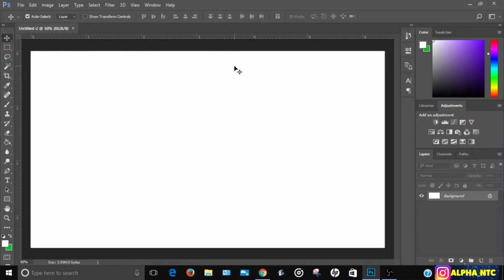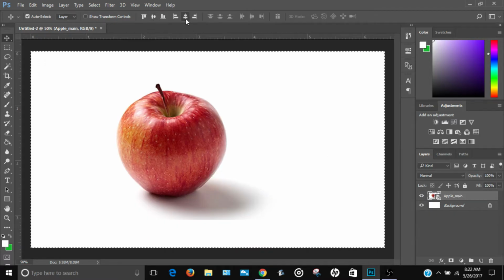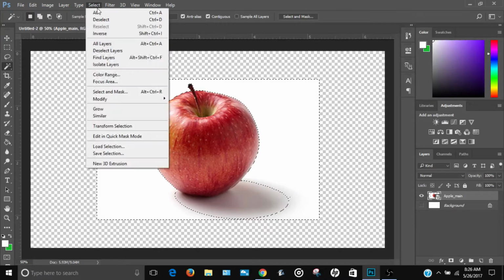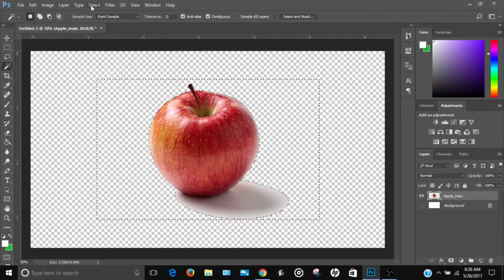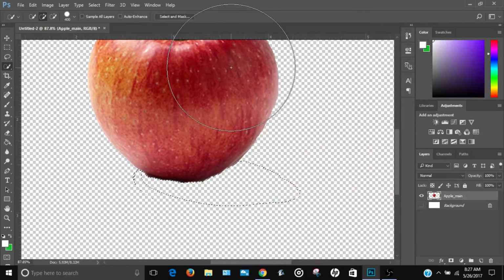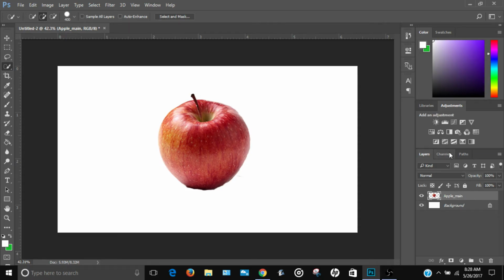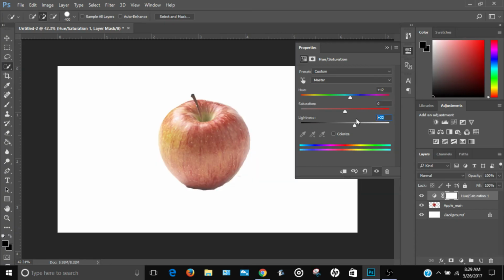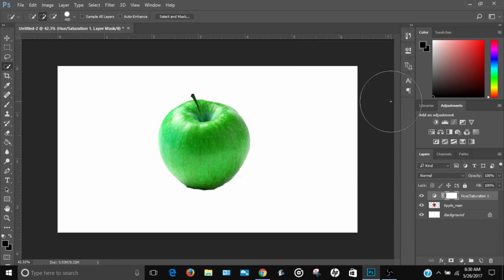How to Change the Color of an Object EASILY! - Photoshop CC 2017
Here is a new Photoshop CC 2017 series! I'll be showing you how to easily change the color of any object. I will be showing you a lot of stuff including your suggestions. Make sure to leave your suggestions in the comment section below!